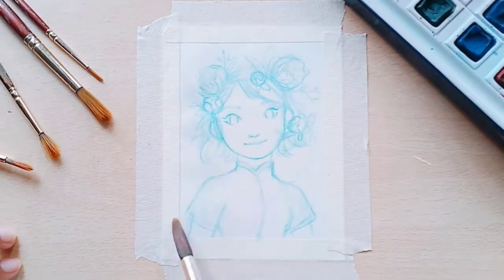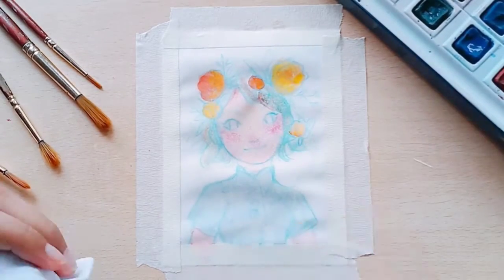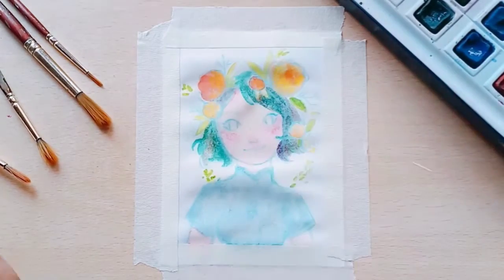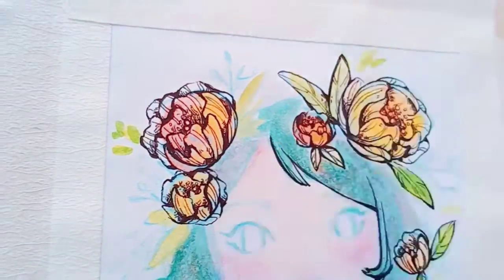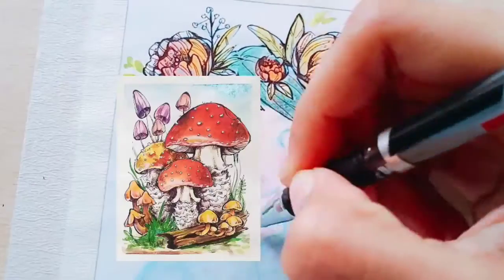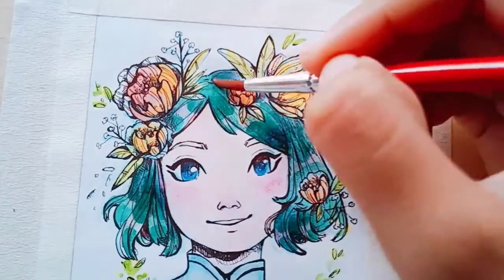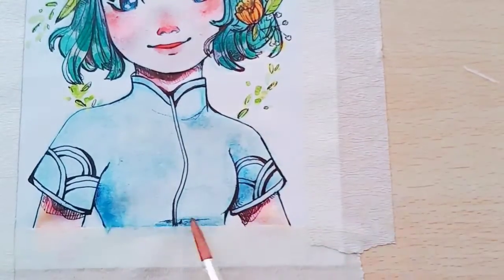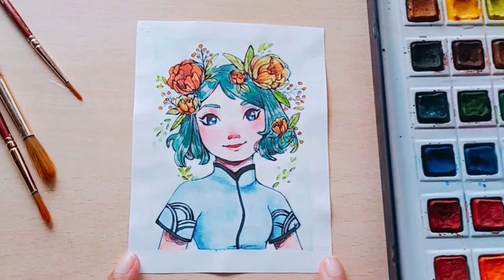Selling Prints + Speedpaint 😃